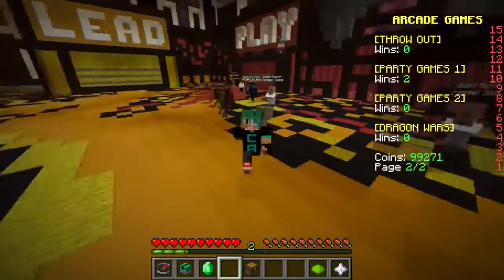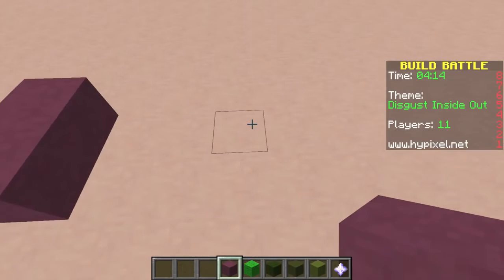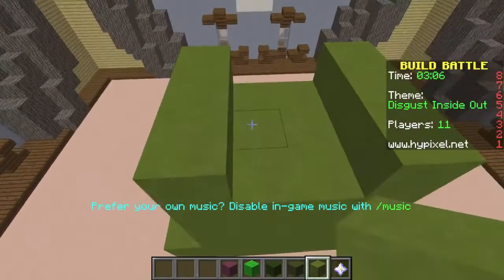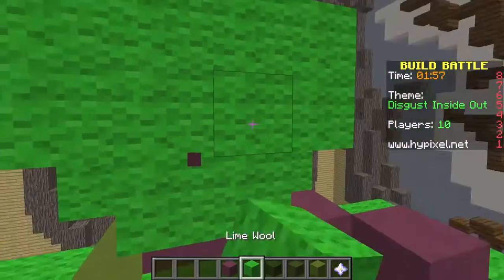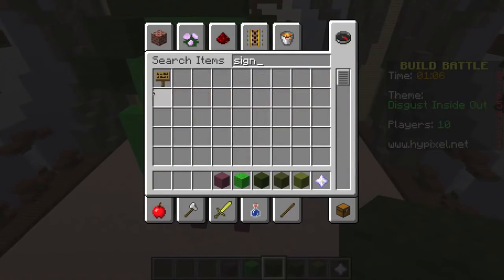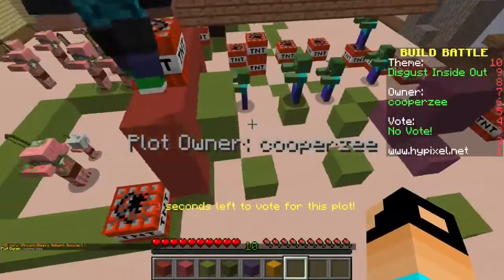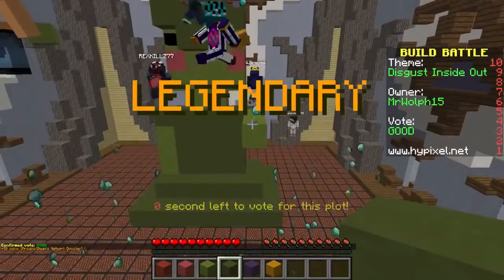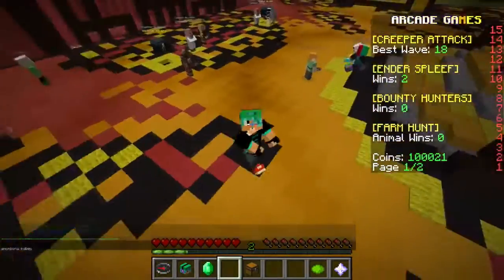Inside Out Disgust Build Battle Gamer Chad Minecraft Games